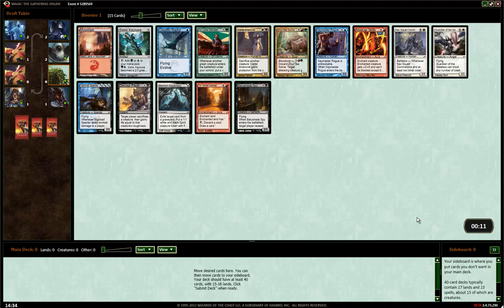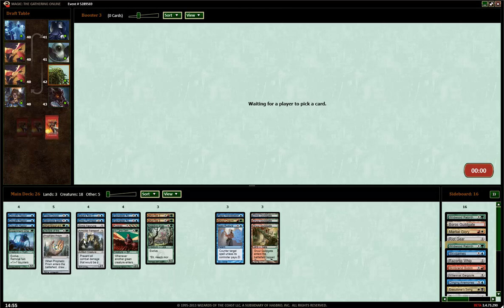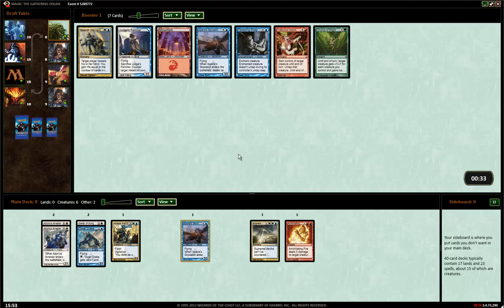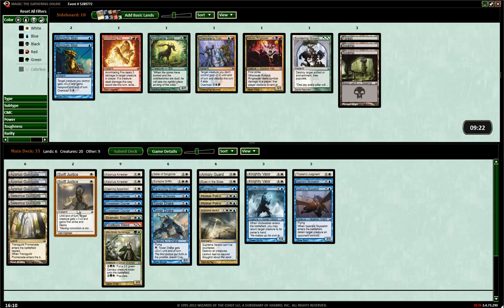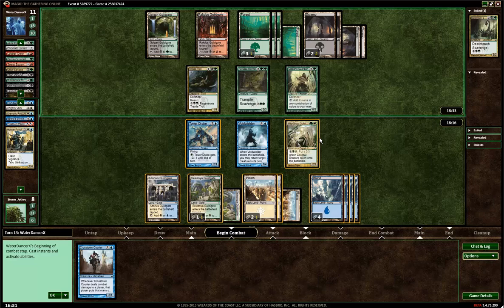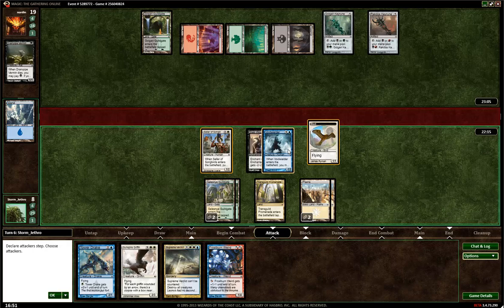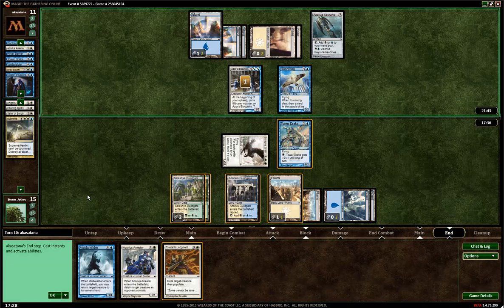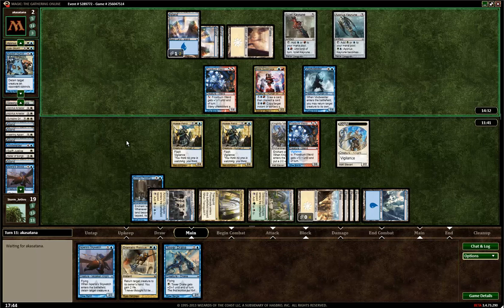Job Meertens - Gatecrash #4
Job Meertens did a double boosterdraft to show us the difference between Return to Ravnica and Gatecrash. Want to see what happens? Check it out!